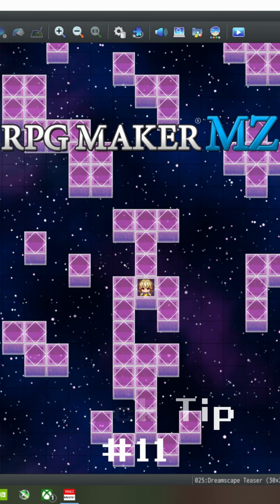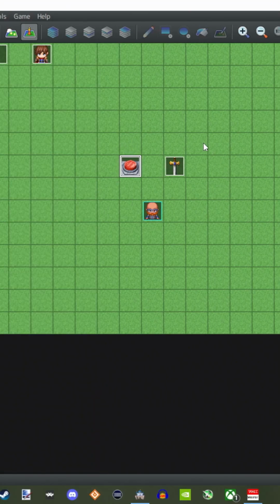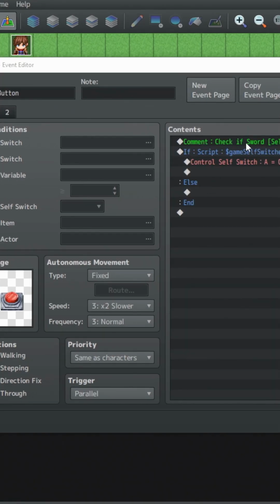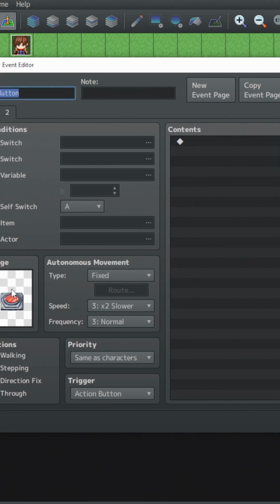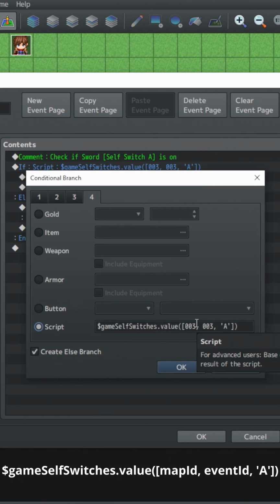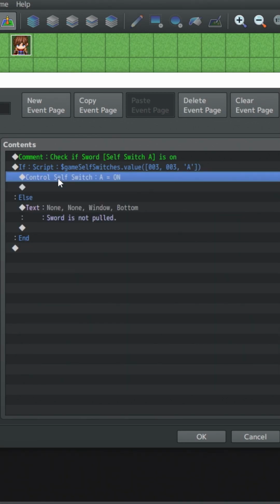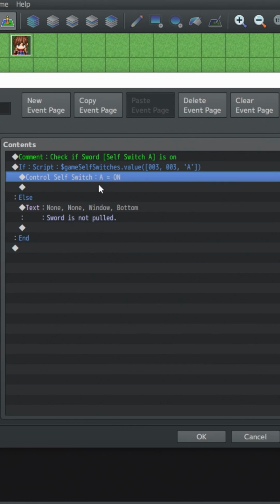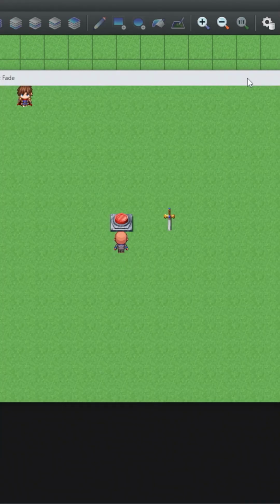Here's an ADVANCED tip for conditional branches and self switches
How to use conditional branches to check if a self switch is on or off in a different event!